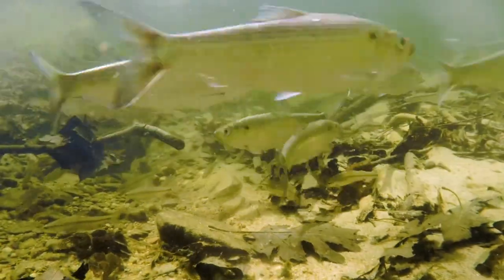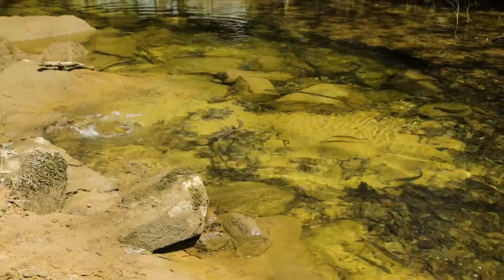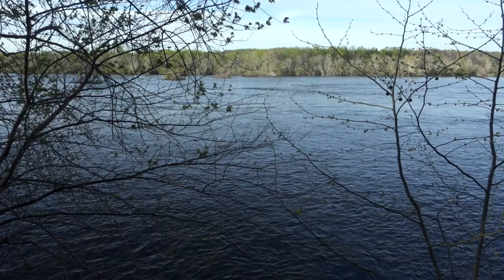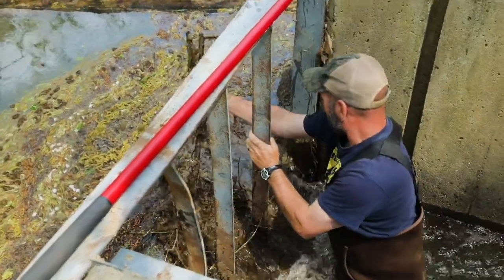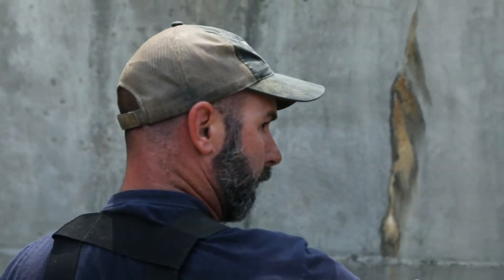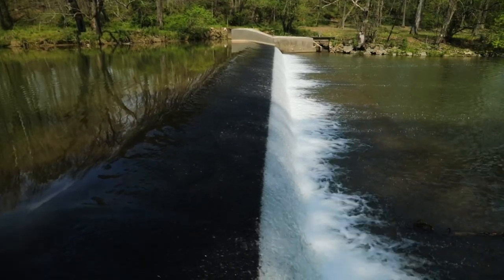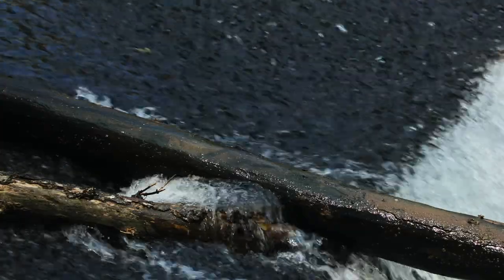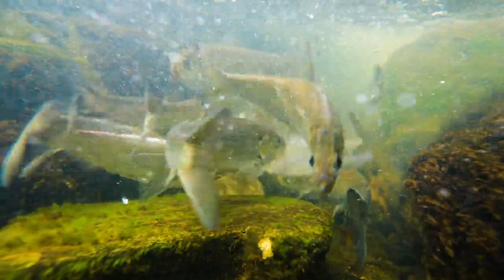From the Field: Opening the door for migrating fish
Migratory fish like the American shad and river herring return to Chesapeake rivers and streams every year to reproduce. Jim Thompson of Maryland Department of Natural Resources works to make sure so-called anadromous fish have suitable spawning habitat to return to.

Video: Will Parson/Chesapeake Bay Program